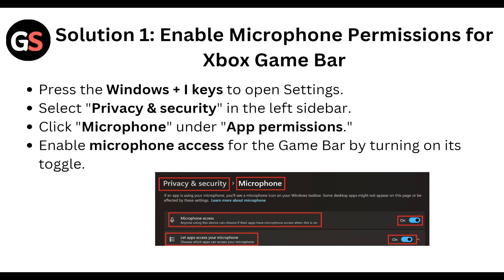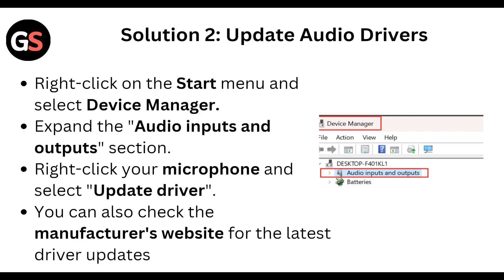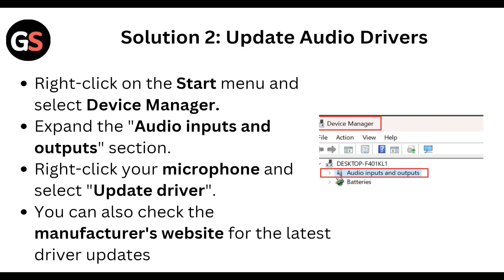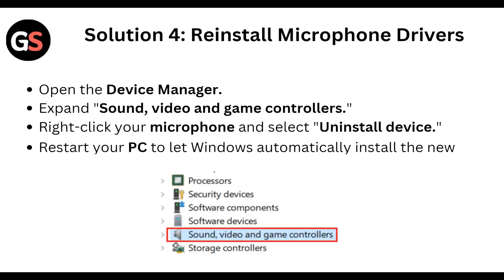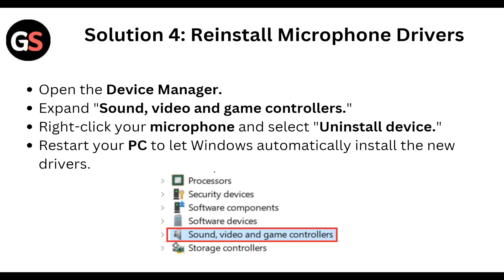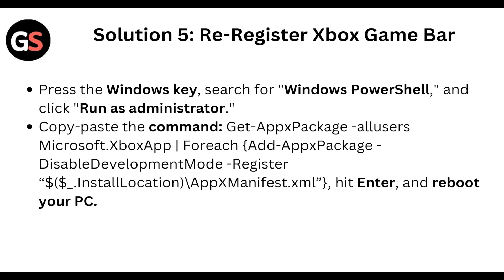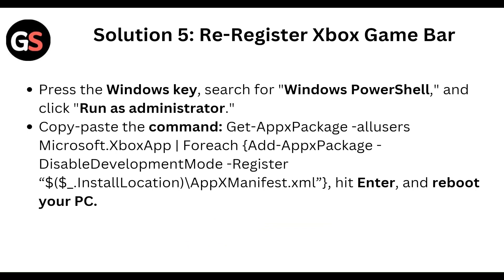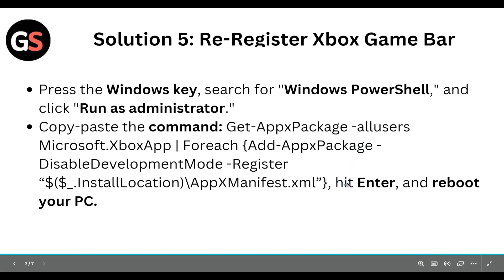How To Fix Xbox Game Bar Mic Not Working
Follow the step-by-step instructions to resolve this common problem and get back to enjoying your gaming experience with friends online.

00:12 Solution 1: Enable Microphone Permissions For Xbox Game Bar
00:30 Solution 2: Update Audio Drivers
00:50 Solution 3: Disable Exclusive Mode In Microphone Properties
01:08 Solution 4: Reinstall Microphone Drivers
01:23 Solution 5: Re-Register Xbox Game Bar